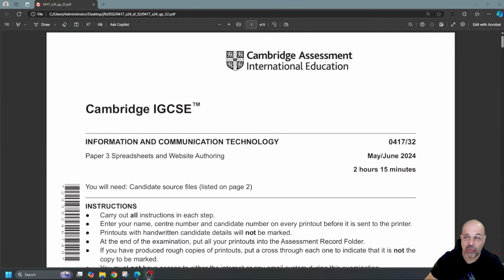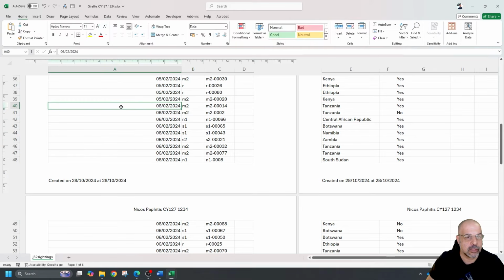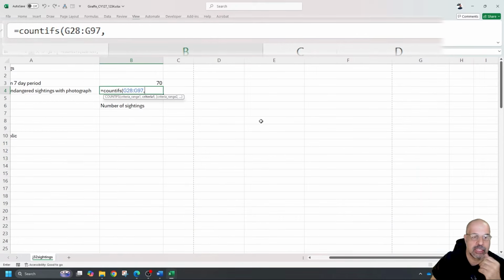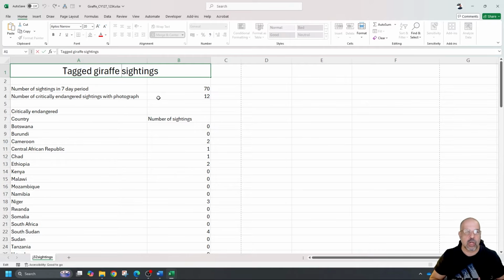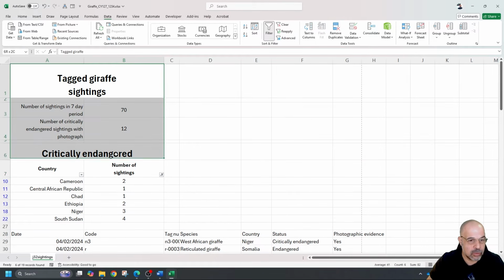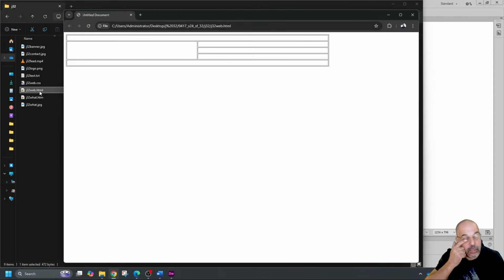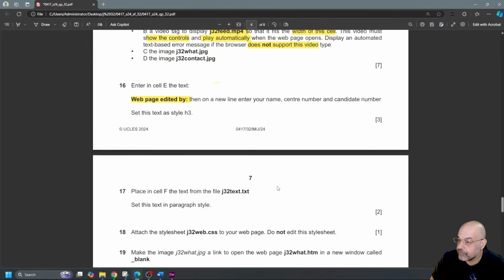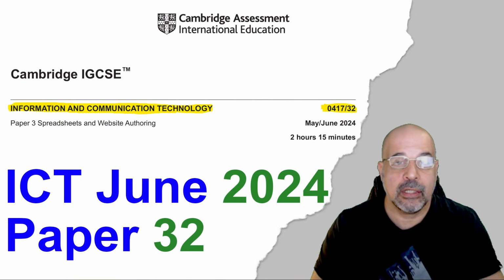2024 June Paper 3, Cambridge 0417 ICT [IGCSE]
In this video i explain and solve the complete Cambridge IGCSE ICT 0417 June 2024 Practical paper 32. As in all my tutorials i show variations of questions and give important tips on solving the paper.
A great resource for all students taking this exam but also for educators teaching the course and anyone who wants to learn more on Web Page Design and Excel. A link to the question paper and source files can be found at the bottom of the description.
Use the time stamps in the description to jump to sections of interest.

00:00 Intro. Why i have a plunger on my head.

Task 1 Evidence Document
01:46 Creating the evidence document

Task 2 Spreadsheets
03:44 Q1 analyse the spreadsheets and try to determine what you will have to do.
 09:17 Adding Header and Footer
11:01 Q2 Q3 Q4 VlookUp functions, replicating the formulas.
15:29 Q5 COUNT or COUNTA function
17:32 Q6 COUNTIFS function (full analysis of building the function). Here i also demonstrate how to use Wildcards in the criteria and how you can include logic symbols if you want.
22:30 Q7 Inserting Rows (mulpiple ways)
23:11 Q8 COUNTIFS function. Using a cell reffrence and demonstrating the need for absolute references.
26:48 Q9 Formatting the spreadsheet
31:24 Q10 Printing formulas. Make sure the formulas are not cut off. Adjusting so that you print on less pages.
34:37 Q11 filtering the data and printing the selection. 2 methods of filtering the data demonstrated. Small trick when using the snipping tool demonstrated.

Task 3 File Management
37:53 Q12 File management and displaying file information

Task 4 Web Design
41:44 Q13 Creating a HTML document and creating a table based on question
45:16 Q14 Page title
46:23 Q15 adding images to the table.
 47:24 Adding a video and different video attributes for the video (Here i demonstrate the various controls.
 51:04 Understanding the fall back text and how to add multiple sources of video types so that the browser will open the next video type if the first is not supported.
53:22 Q16 Q17 Adding text (how to add a new line and a new paragraph)
55:33 Q17 Attaching a stylesheet
56:51 Q18 Adding link to image to local page
57:53 Adding a link to an image to an email with subject line.

59:26 Save your work and make sure you add all the evidence.
 Getting a copy of the source code
 Getting a good screenshot of your webpage in the browser

01:03:31 Recap